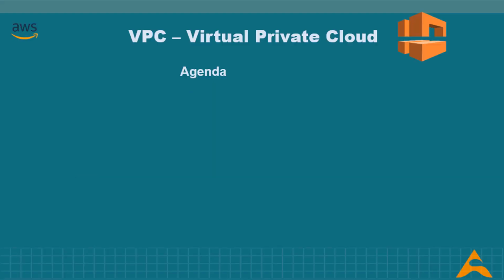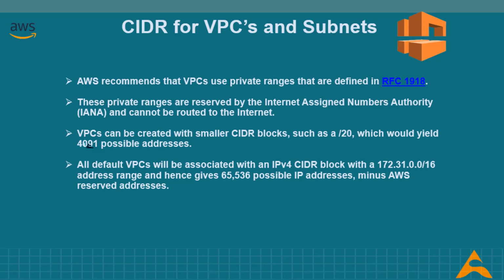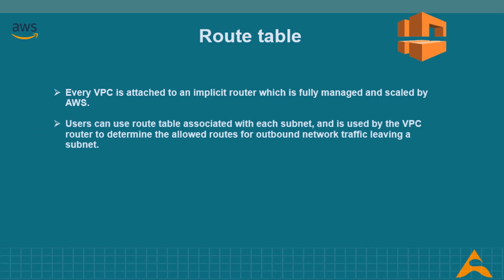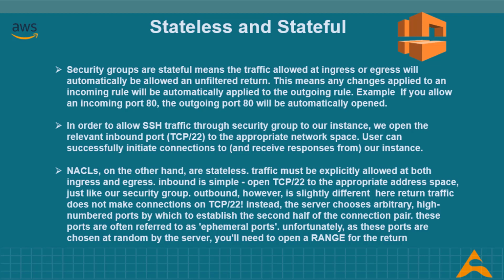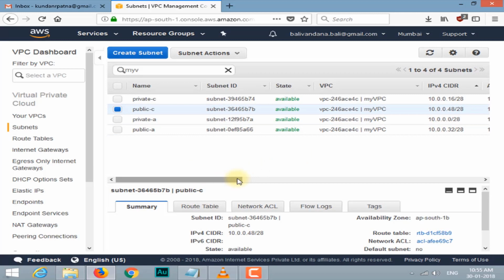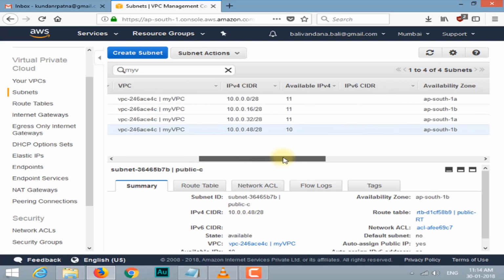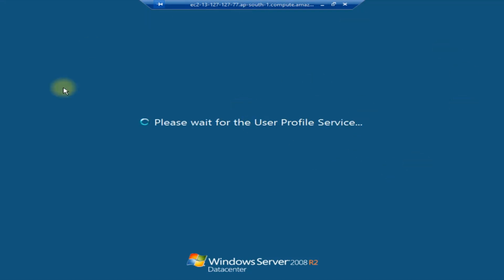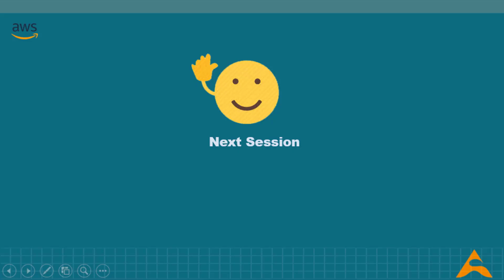AWS Network- VPC | Aether | Session 7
VPC is a virtual network that is isolated from the other parts of the cloud. Virtual Private cloud allows users to create sub nets and configure routing tables, select the IP ranges, etc.
Virtual Private Cloud (VPC) allows user to launch AWS resources on the virtual network that are defined by the user.
VPC is another very important service of AWS networking. In this session we will learn about VPC and have a detailed Lab session, we will create our own VPC.

AWS supports 2 different types of Virtualization such as
Para Virtualization (PV)
Hardware-Assisted Virtual Machine (HVM)

This video session explains all in detail. Have a great session.